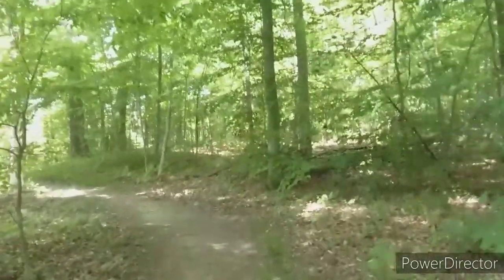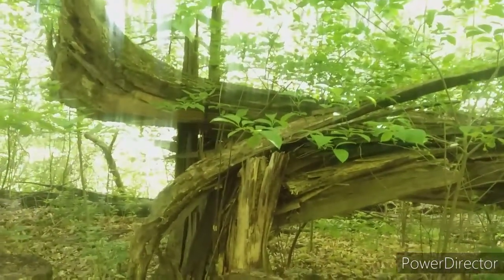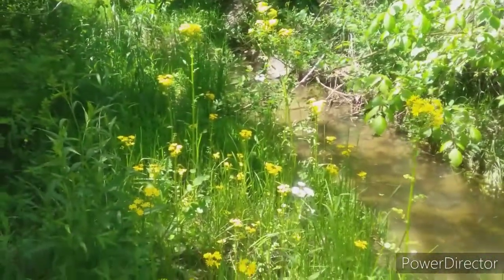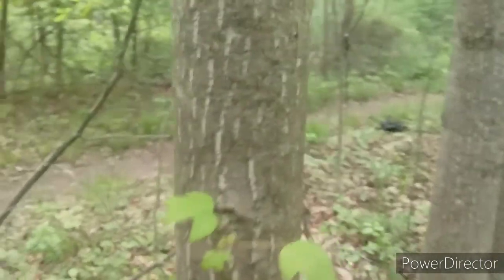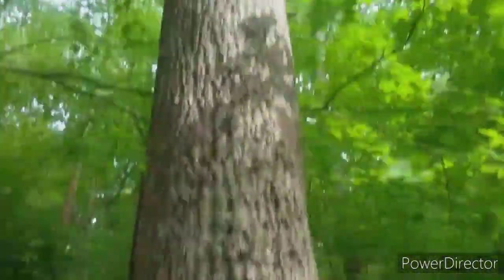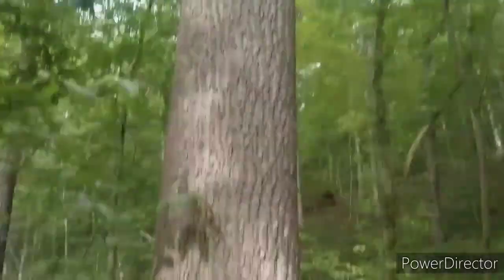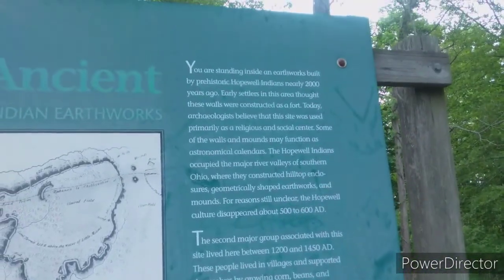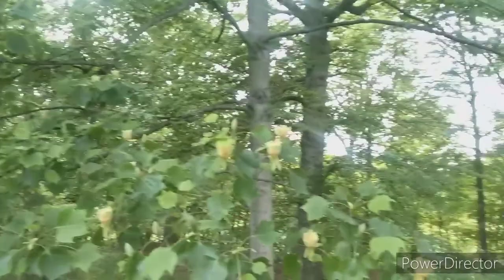Tulip Poplar Flowers, Foliage and Bark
This tree is commonly found in moist, well drained woods.  It takes seed in old fields and forest openings and grows to incredible size during it's long life.  Mature trees are covered with hundreds of flowers each spring.